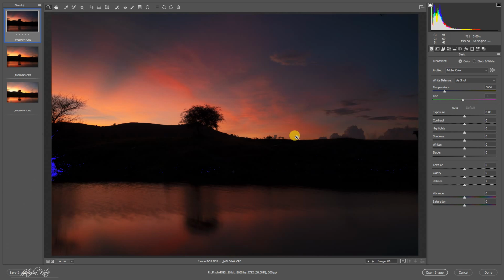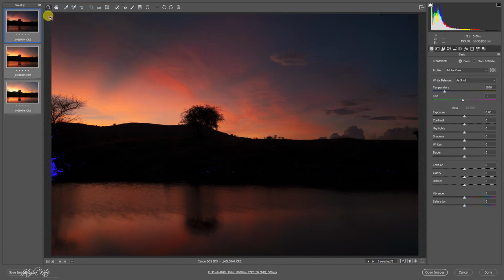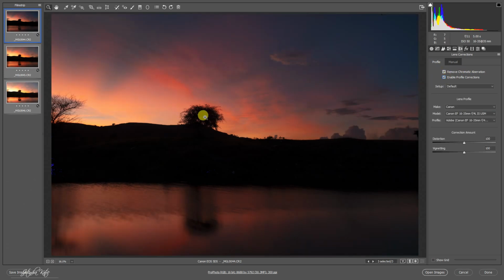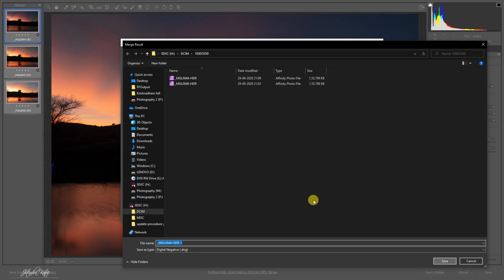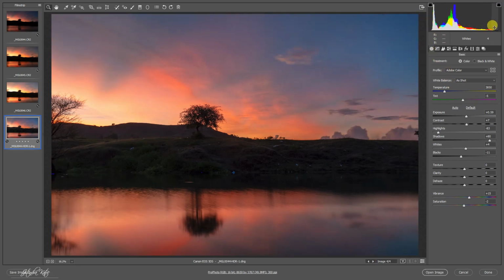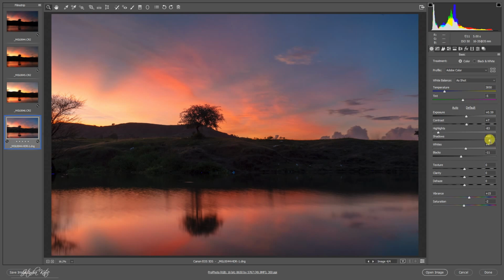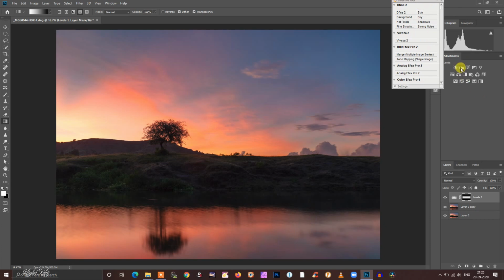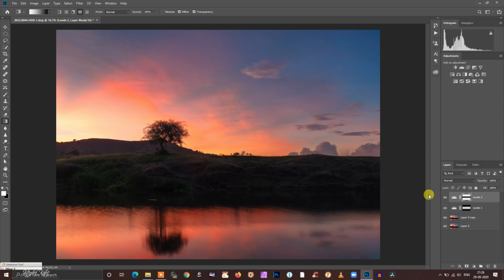Sunset Photography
Every landscape photographer likes to do sunset Photography, because of the beautiful colours you get during blue hour. landcsape is usually very contrasty, and therefore it is necessary to HDR technique. Here is an video where I tried this technique to make my final image.